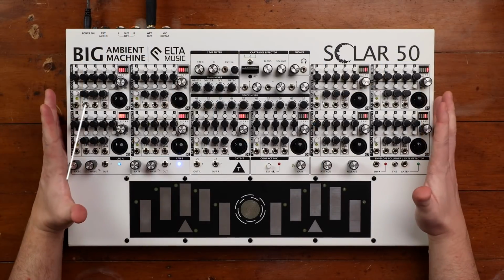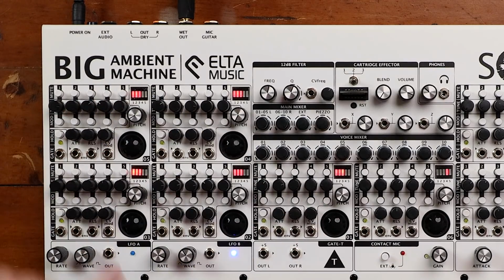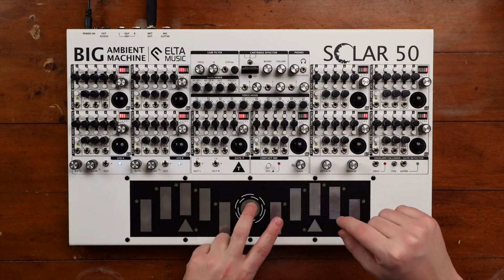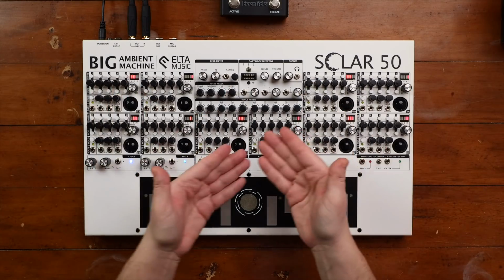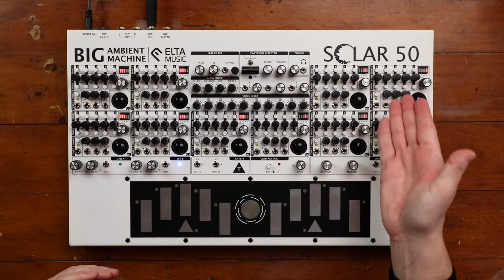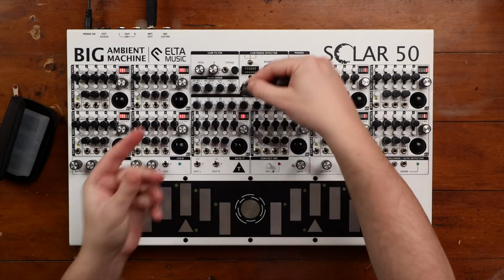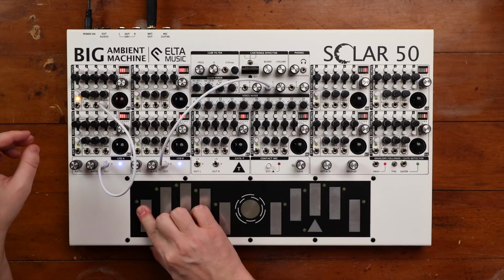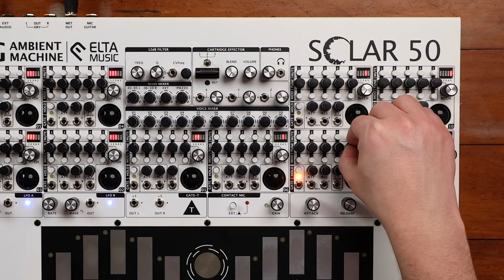50 oscillator MEGA synthesizer! SOLAR 50 in-depth review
ELTA MUSIC sent me their SOLAR 50, a 50 oscillator synthesizer.

Contents
00:00 intro
01:00 sound demo with Blackhole Reverb
02:14 overview of features
06:59 using STEREO OUT
09:00 using DRY + WET OUT
10:42 using WET OUTPUT
16:18 Who is it for?